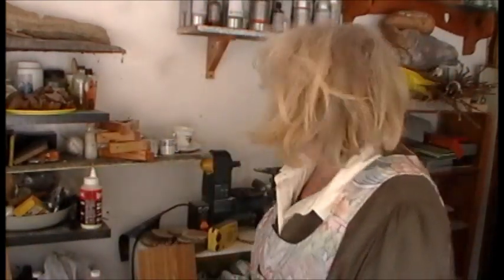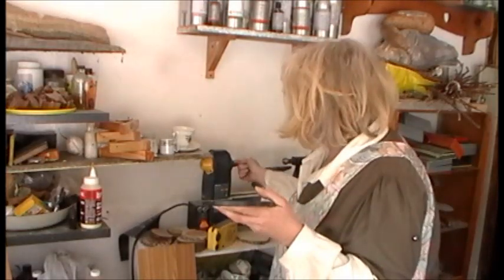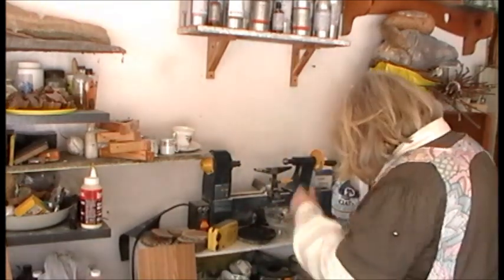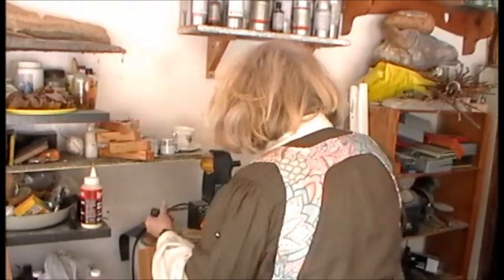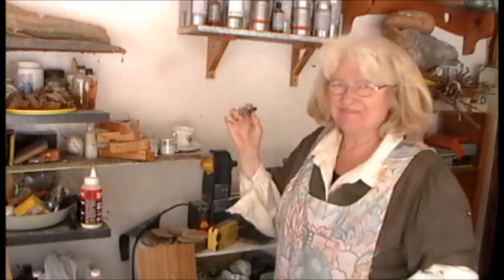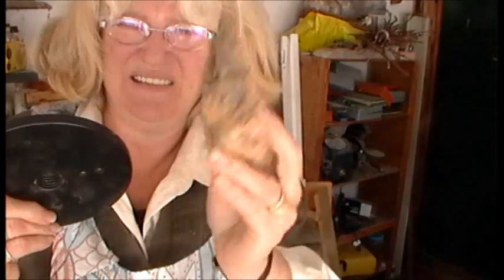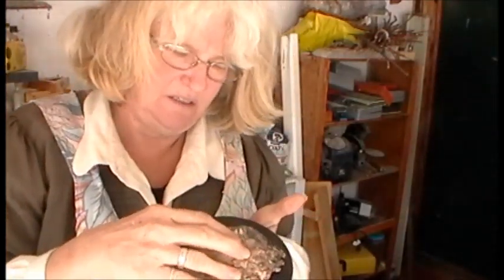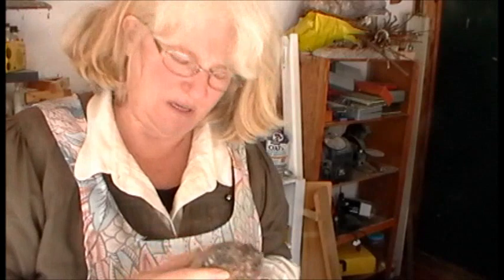Nancy Today: Woodturning 1 setting up for a bowl ASMR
My first try at making a wooden bowl on a small lathe